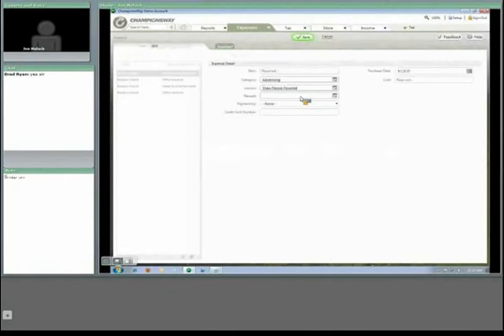Save $300 on your Bookkeeping Expenses - 3/3 Martial Arts Billing/ Martial Arts Software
Part 3 - ChampionsWay, world leader in Martial Arts Software, Martial Arts Consulting, and Martial Arts Billing presents another great webinar on how you can save up to $300 a month on your bookkeeping expenses.